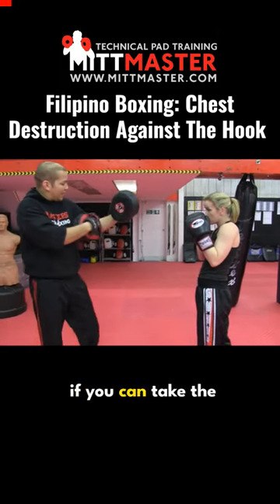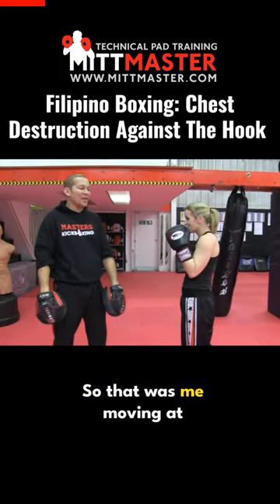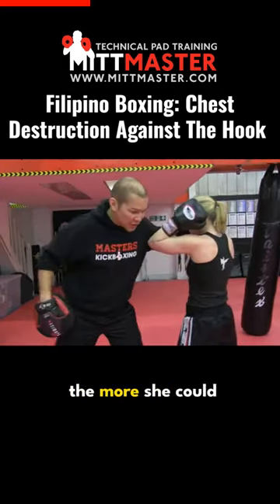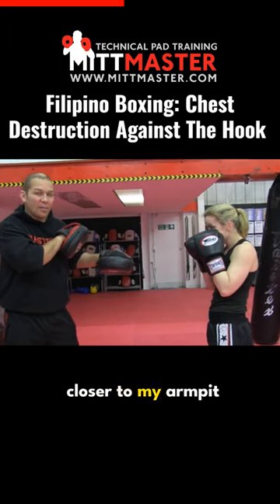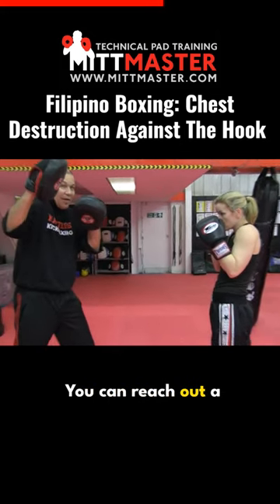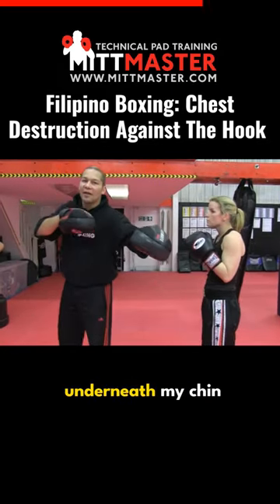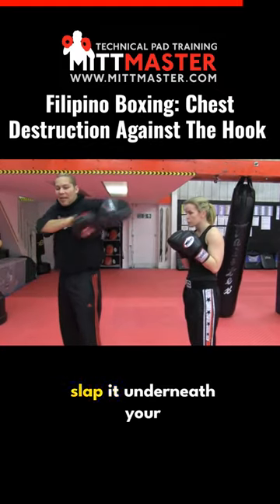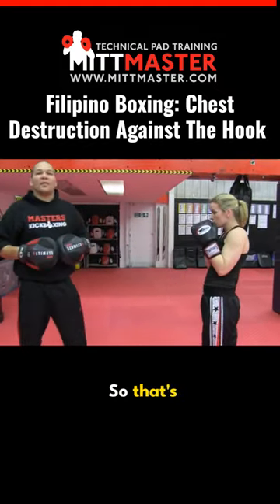Filipino Boxing. Chest destruction against the hook